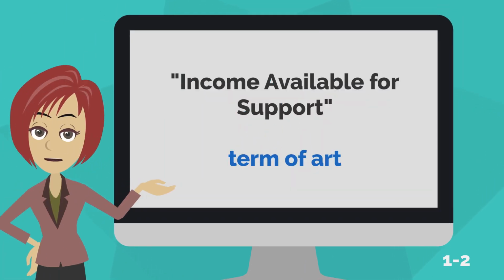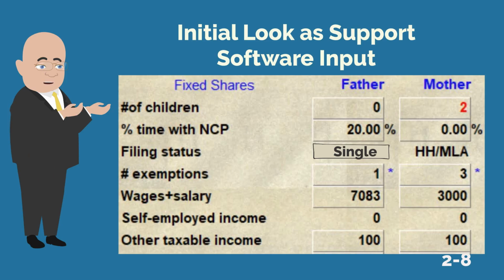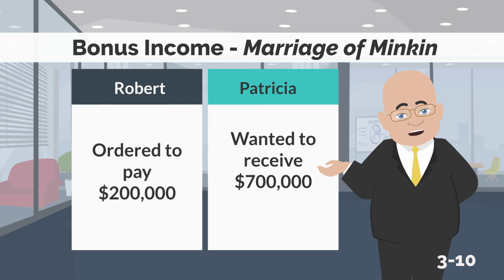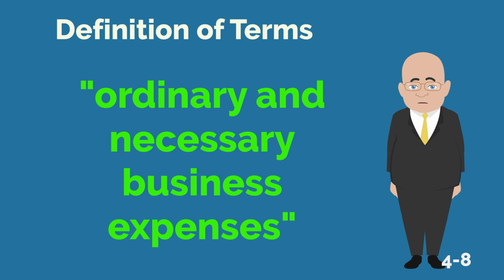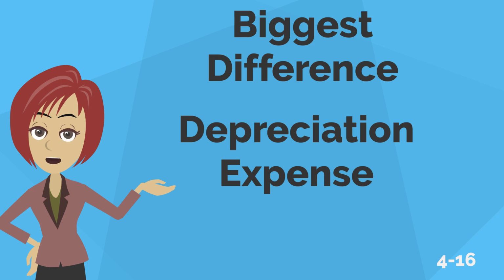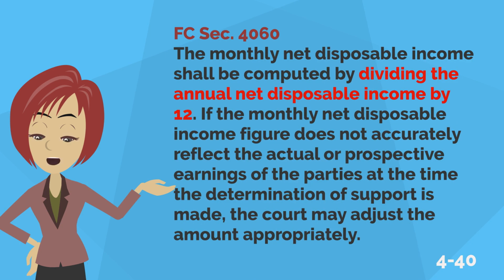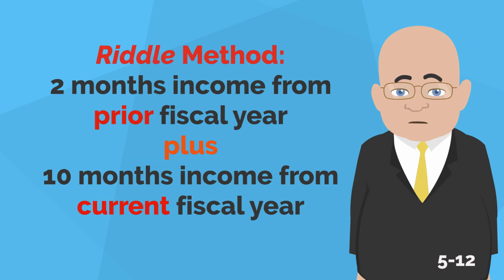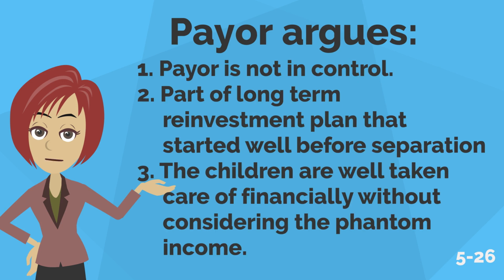Income Available for Child Support in California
In this short video, Kathryn Kirkland (CFLS retired) and James "Jim" T Schaefer CPA/CFF explain the baseline rules for income available for child support in California.  This is an amazing video.